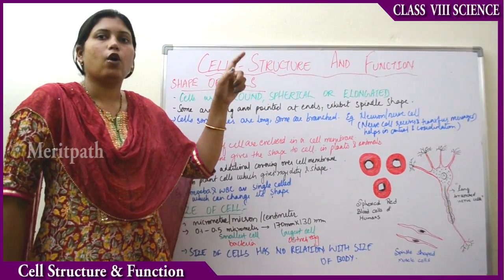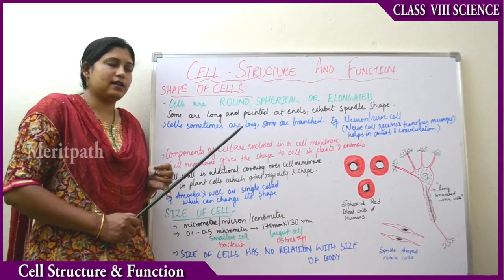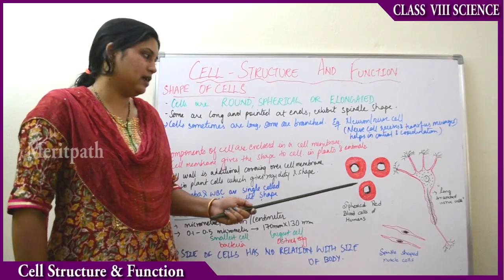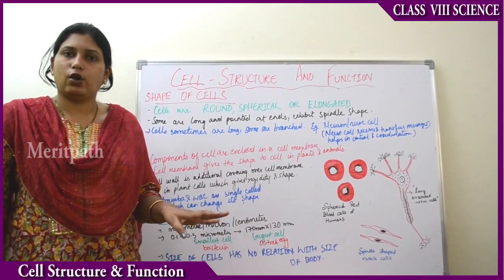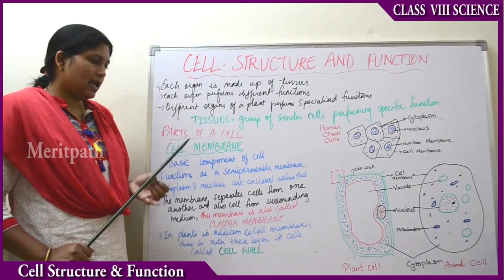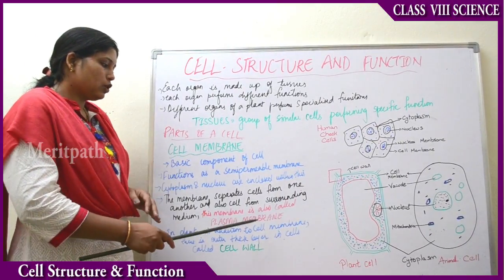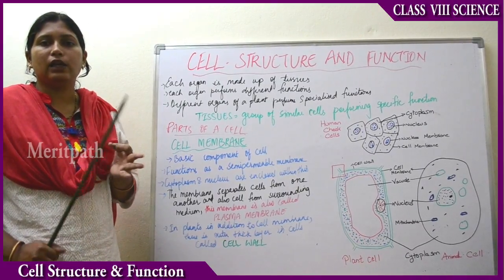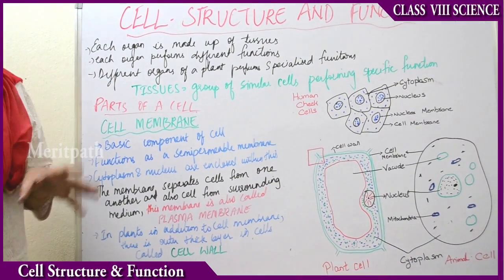class VIII Science Cell Structutre & Function part 2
class VIII CBSE Science,Cell Structure and Functions,Discovery of Cell,Robert Hooke,Unicellular ,Multicellular,Amoeba,Shape of cells,Tissues,Cell membrane,Cytoplasm,nucleus,nucleolus,chromosomes,protoplasm,Plant cell,Animal cell,fluid sack